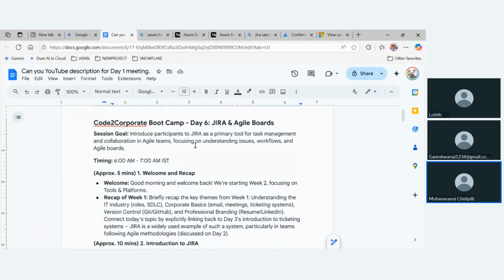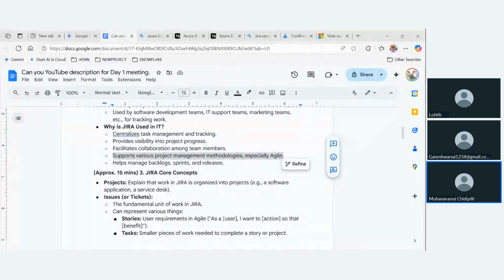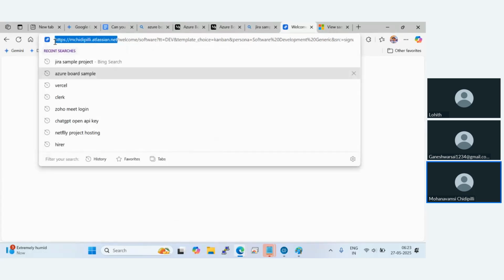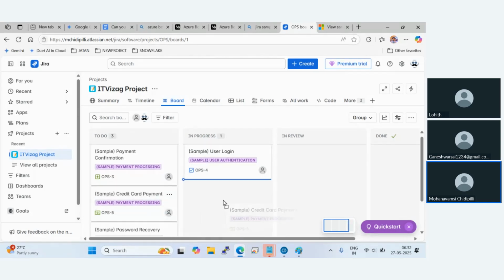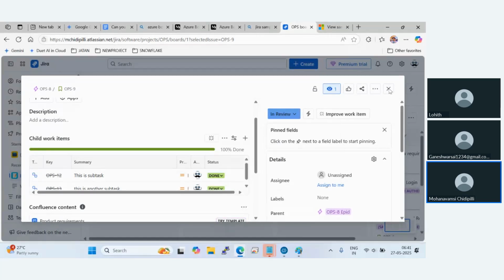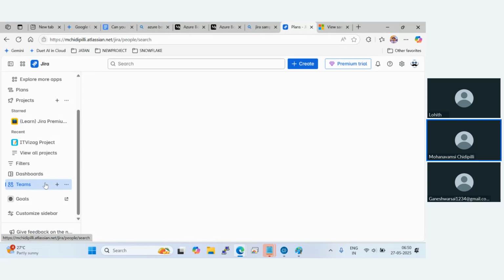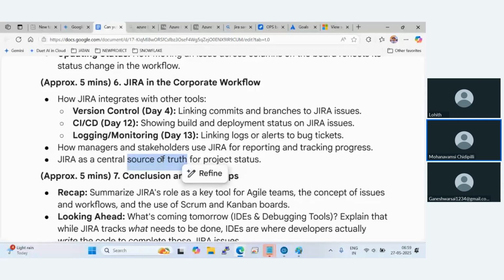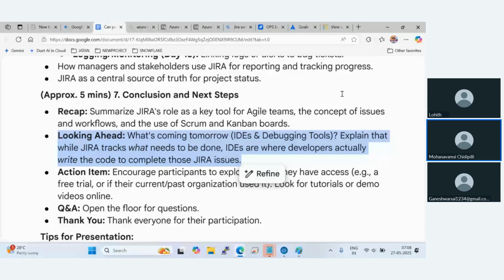Code2Corporate Bootcamp – Your First Step into the IT World! May 27 2025